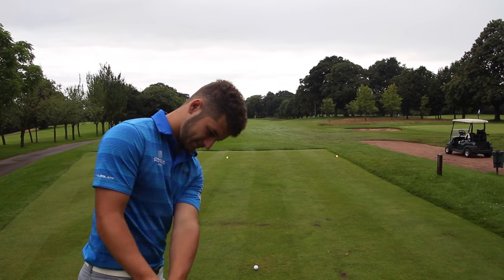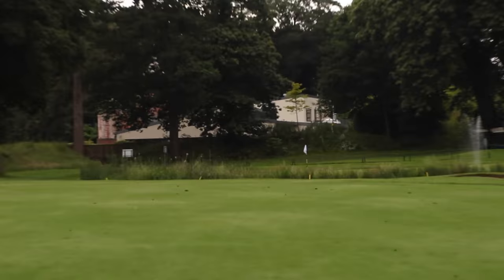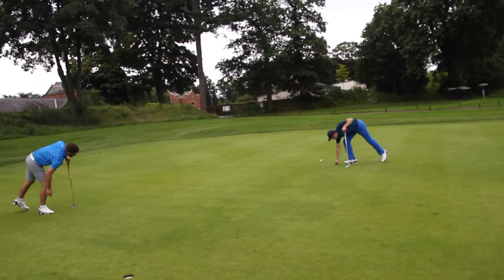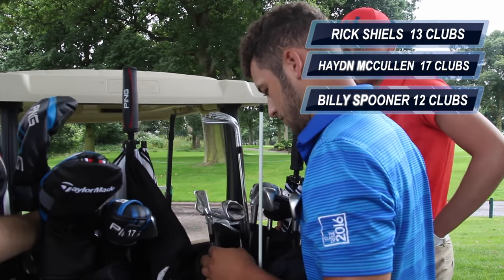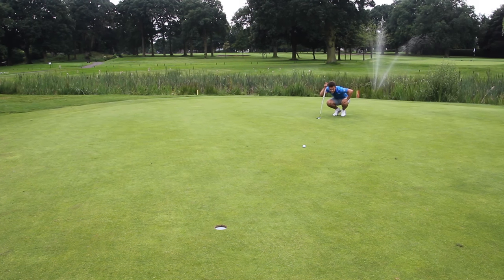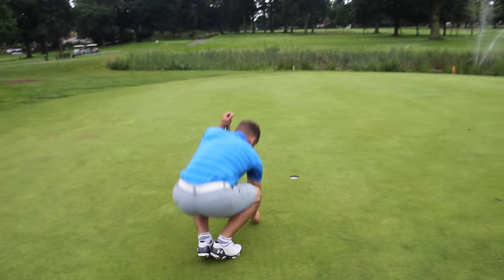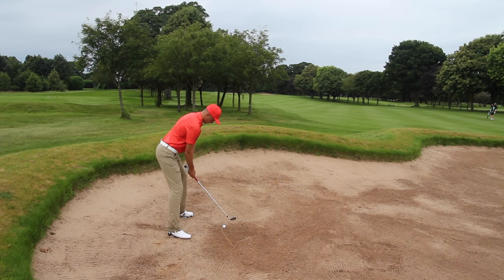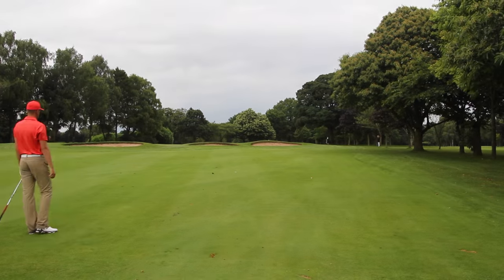BATTLE GOLF PT 2 - ALL ABOARD THE BIRDIE TRAIN! CHOO CHOO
Rick Shiels takes on two new golf pros who are featured in ISM's class of 2016 program.

International Sports Management’s Class of 2016 is a pioneering sponsorship scheme to help prestigious businesses support our top young talent.
The programme sees partners invest in up and coming quintet Garrick Porteous, Thriston Lawrence, Haydn McCullen, Jack McDonald and Billy Spooner, as well as accessing unrivalled networking opportunities and a golf day.
Haydn McCullen: Twitter & Instagram haydenmccullen

Billy Spooner: Twitter - @billy_spooner1 Instagram - billyspooner1

Jack McDonald: Twitter - jmcdonaldgolf